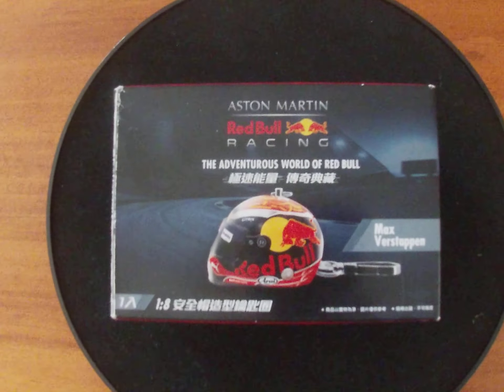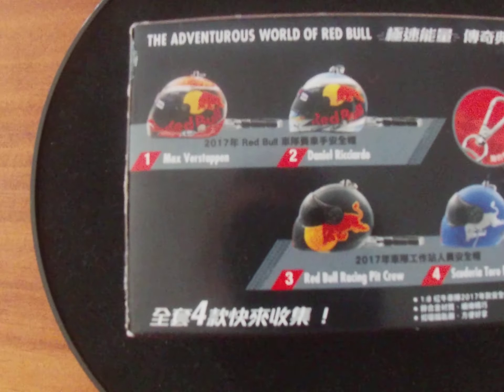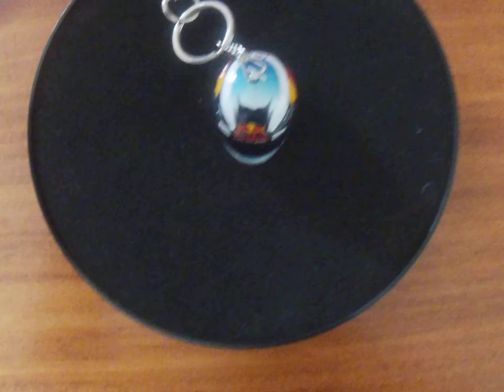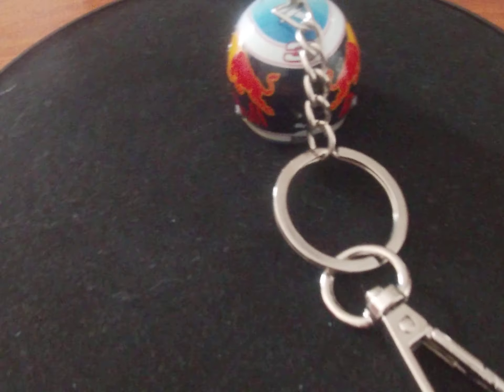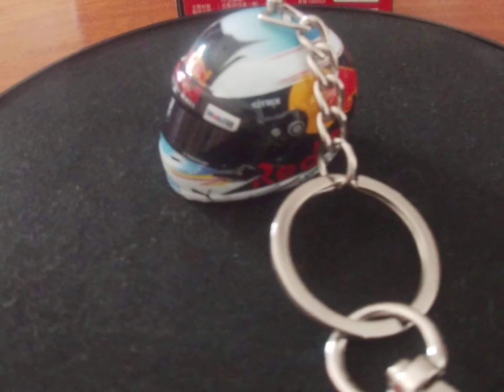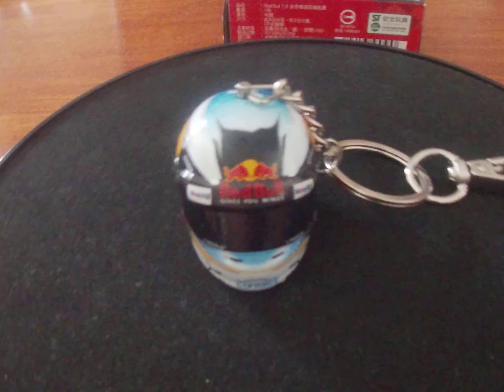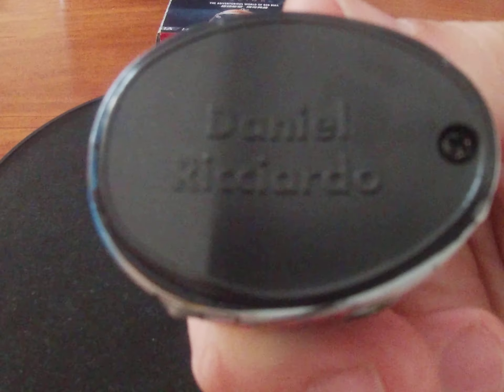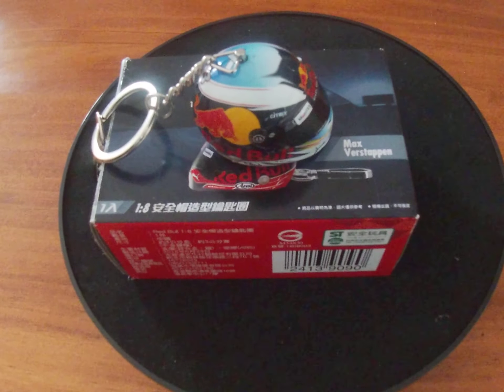Daniel Ricciardo 1:8 Scale Helmet Key Chain Review